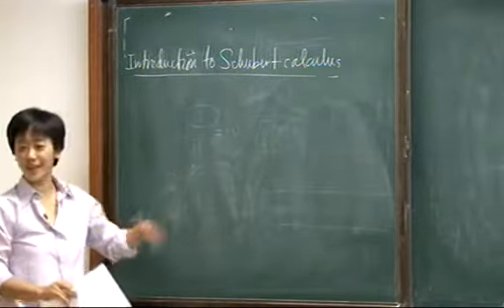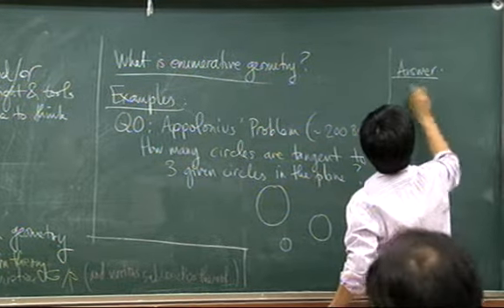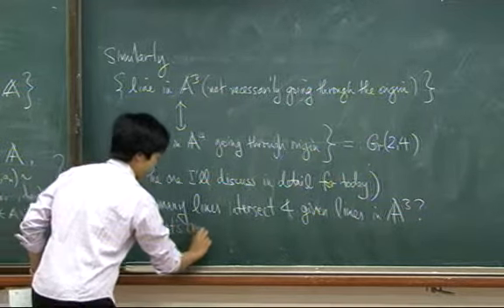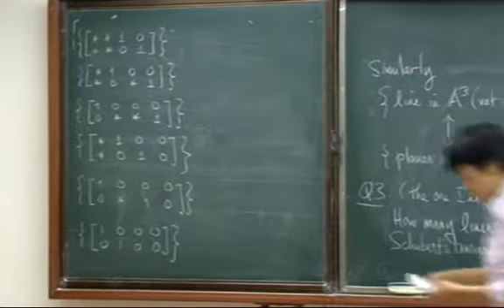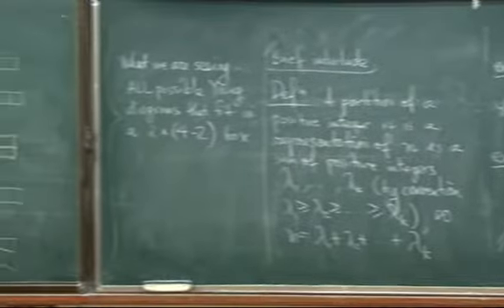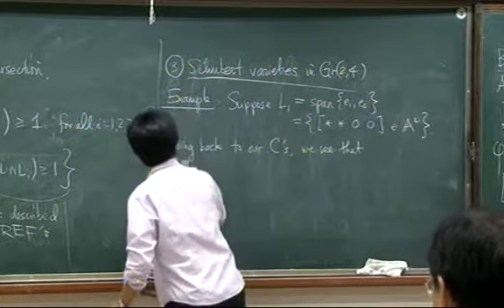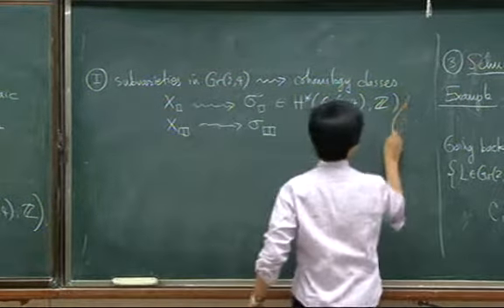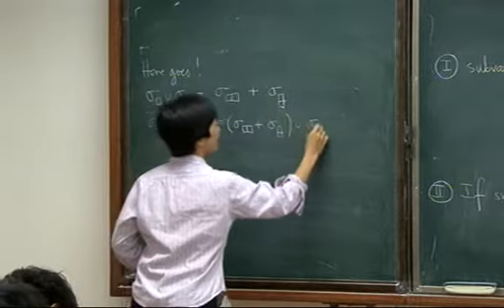Megumi Harada / Intensive Lectures series(1)- GKM theory and equivariant Schubert calculus 1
ASARC Seminar
Megumi Harada (McMaster University) / 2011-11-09